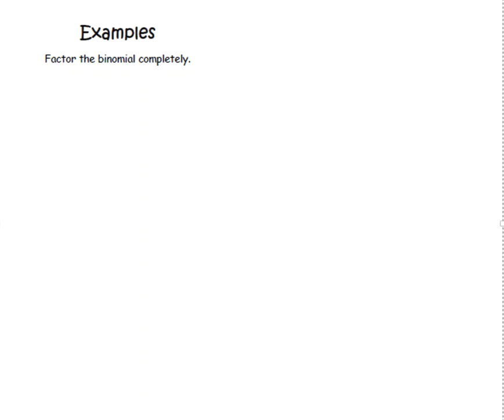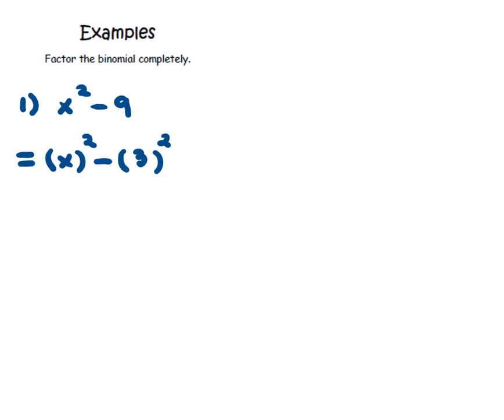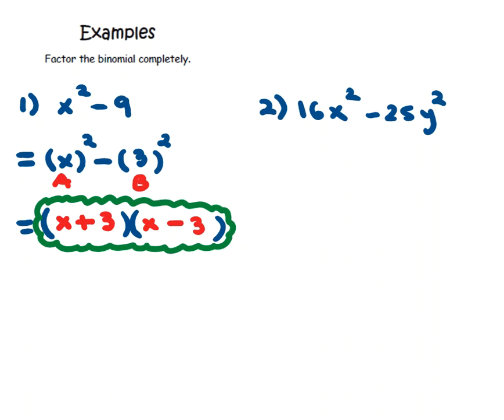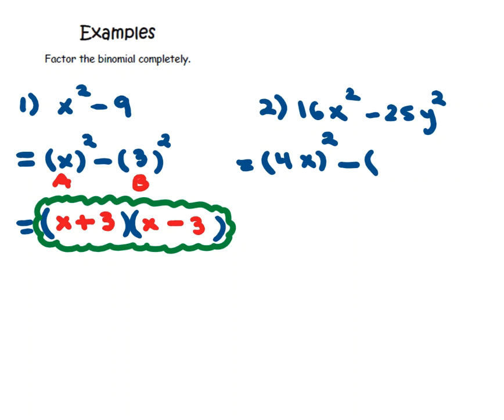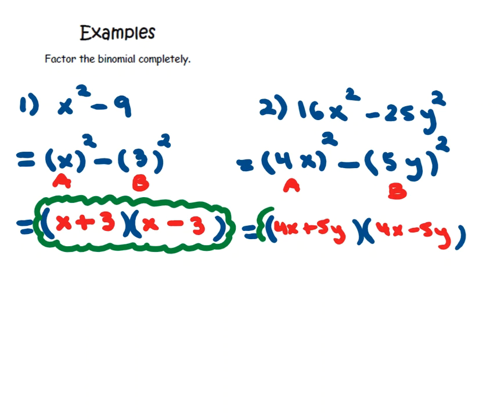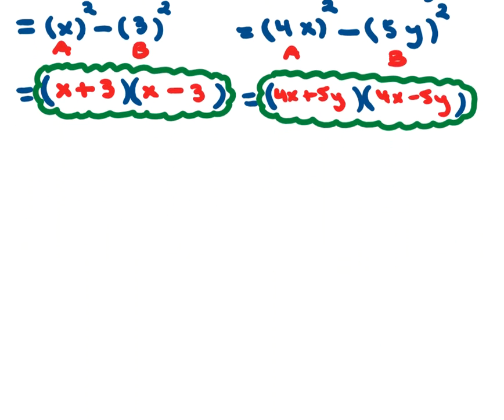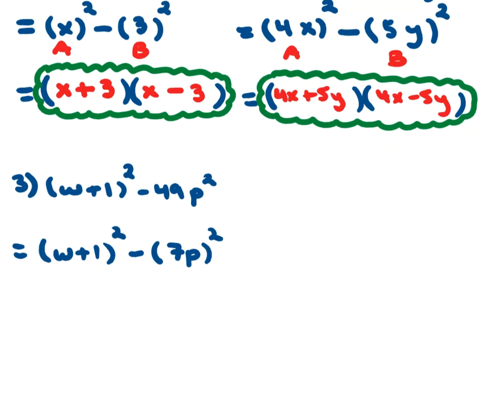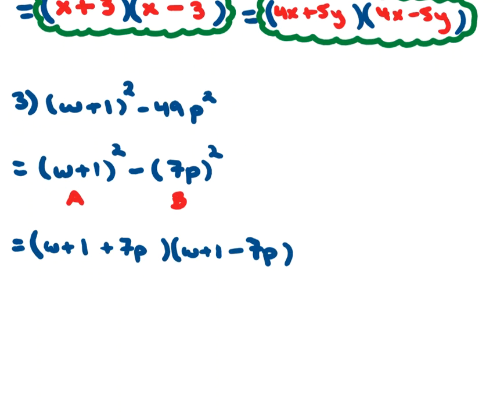Factoring a Difference of Two Squares (Examples)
In this video, I demonstrate how to factor three binomial expressions using the difference of two squares formula.